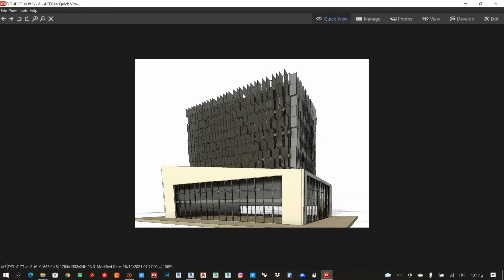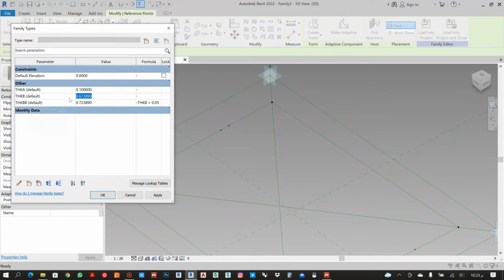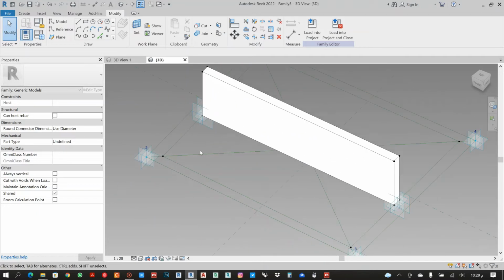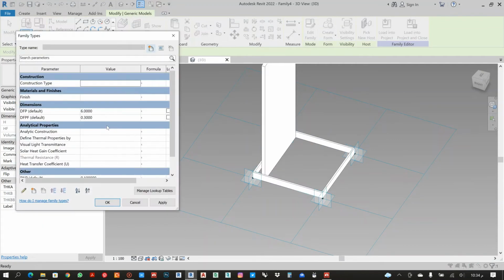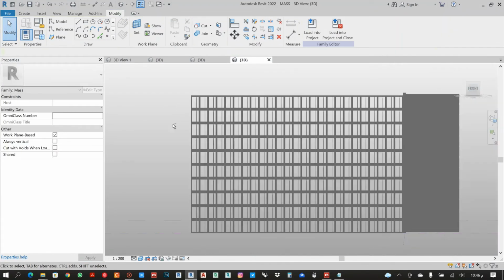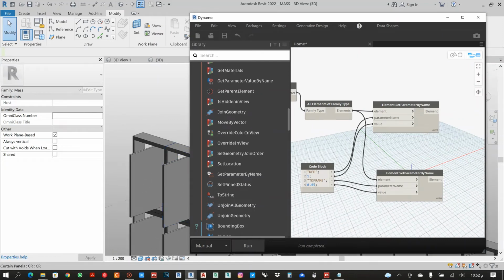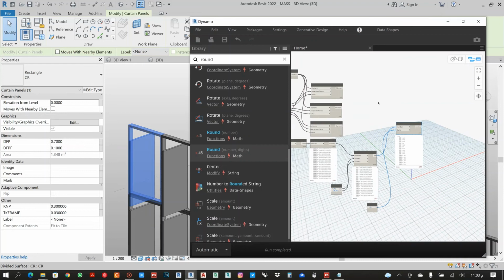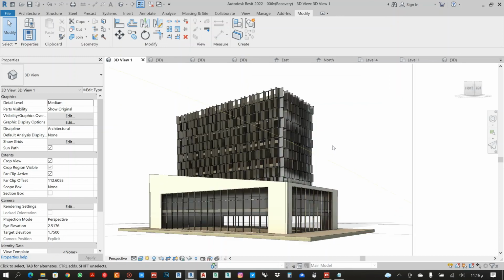Create Random façade Surface Panel Using Revit and Dynamo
in this Video we explain how to make a random façade Panel in a building using Dynamo and Revit adaptive component